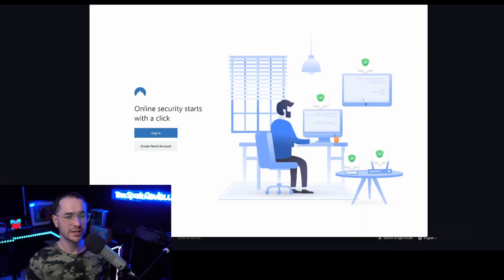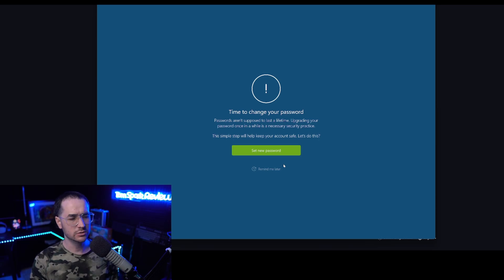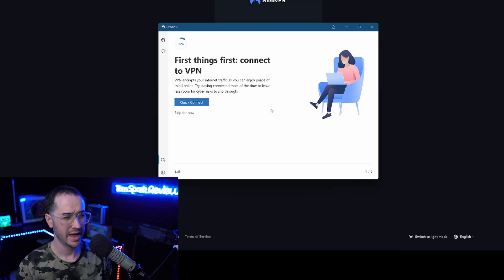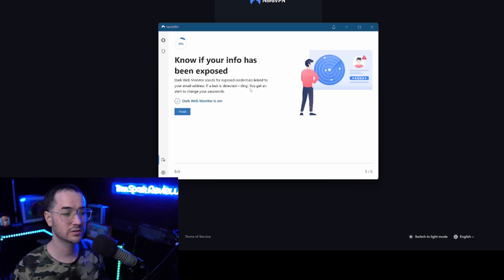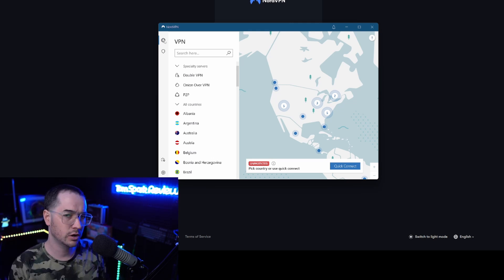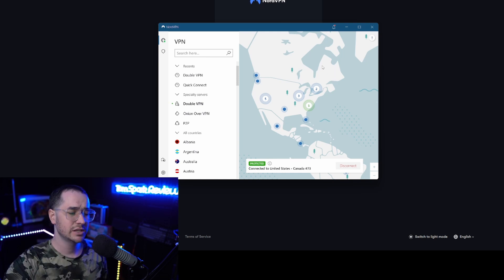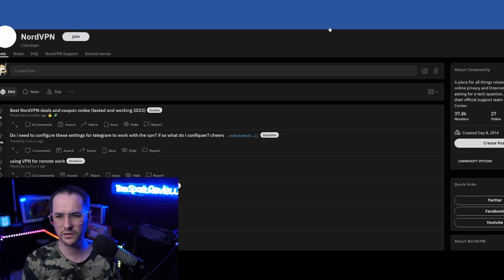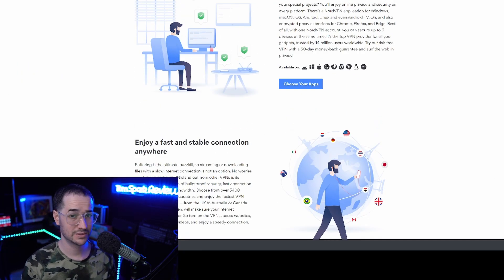What is the Easiest VPN to use In 2022? FIND OUT! '🤔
What is the easiest VPN to use in 2021? Find out now!